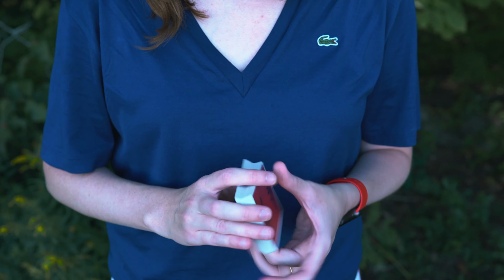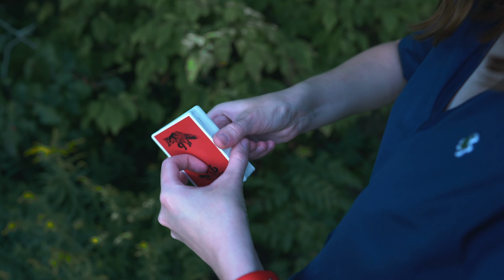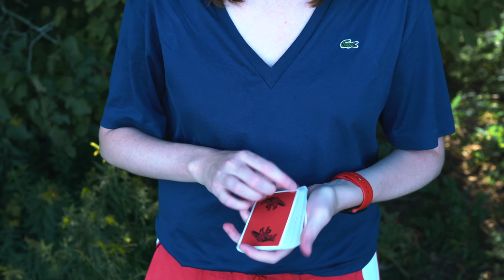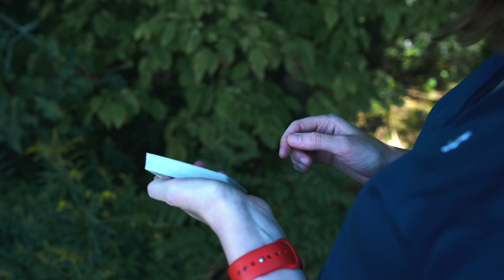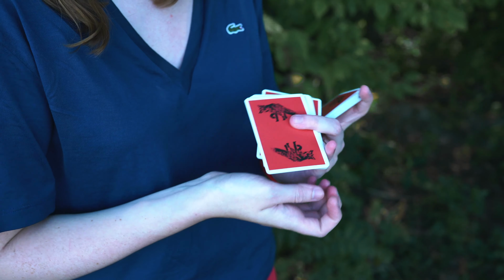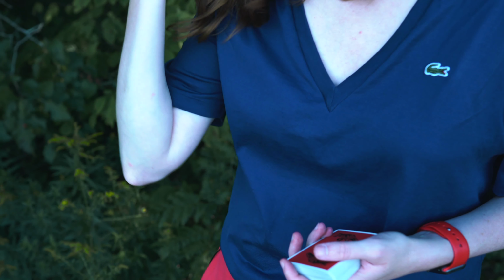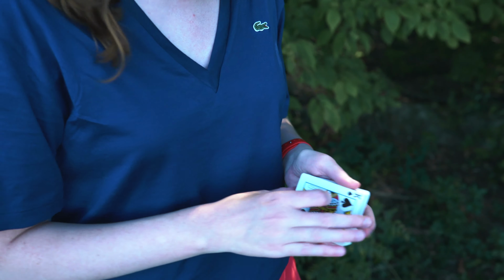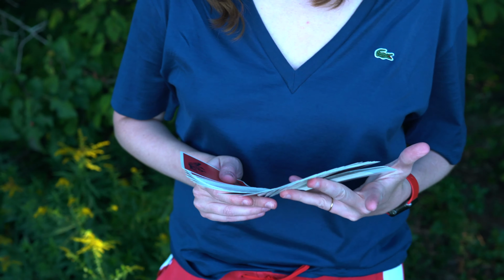CARDISTRY BASICS - DECK TWIRLS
In this week's Cardistry basics tutorial, I will be covering 5 deck twirls + a BONUS move :)
Easy to get lost in this video, here are some key timestamps:
Trailer: 00:00
Intro: 00:38
Twirl #1: 01:20
Twirl #2: 04:06
Twirl #3: 07:39
Twirl #4: 11:16
Twirl #5: 16:40
BONUS: 20:20